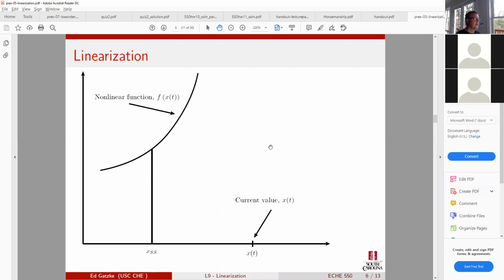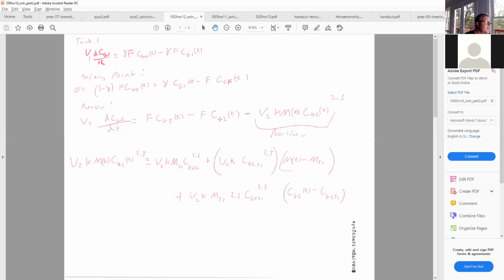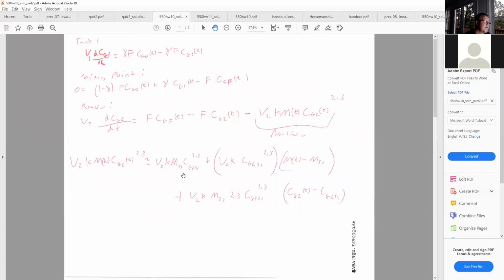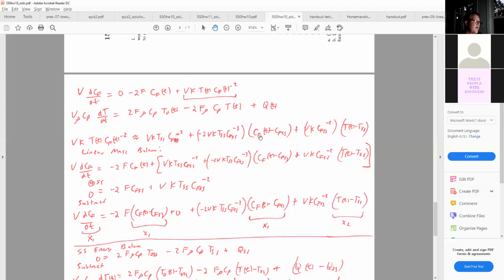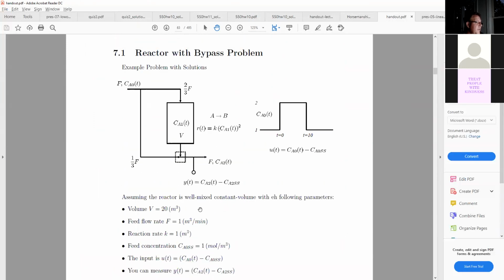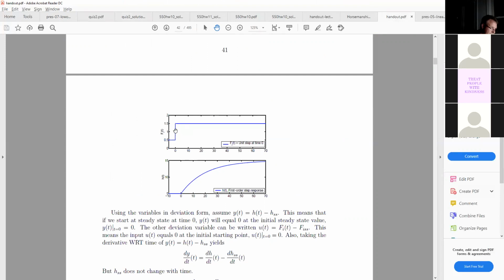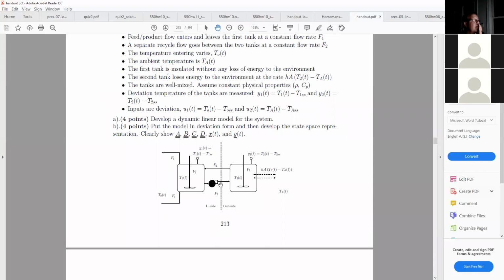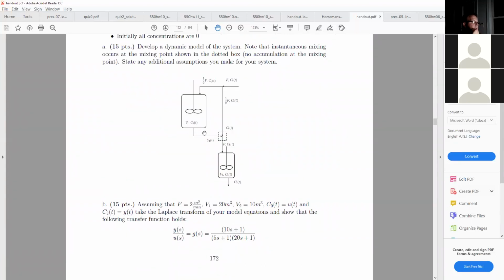ECHE 550 Review Session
Dynamic mass and energy balance discussion with linearization of nonlinear terms.